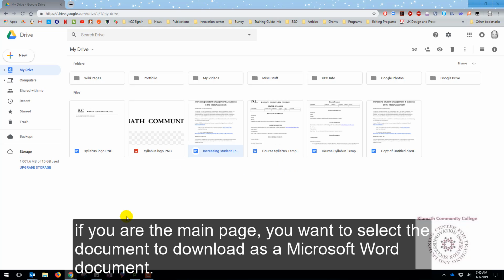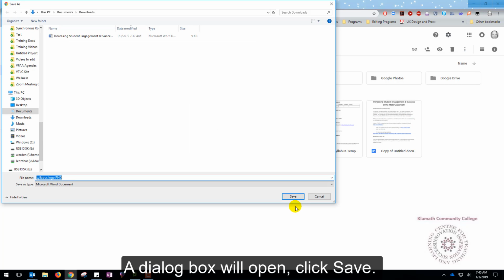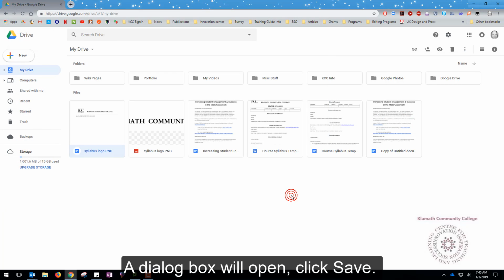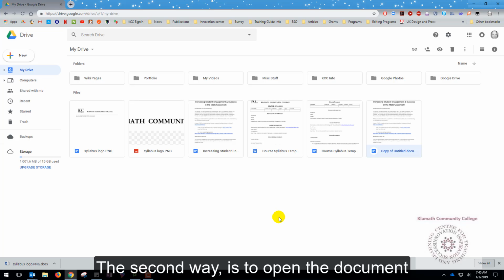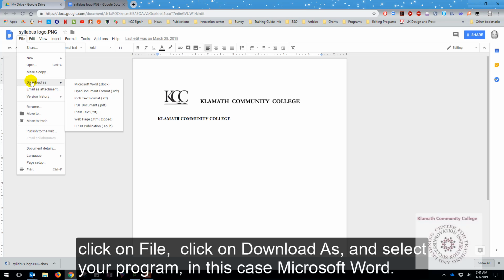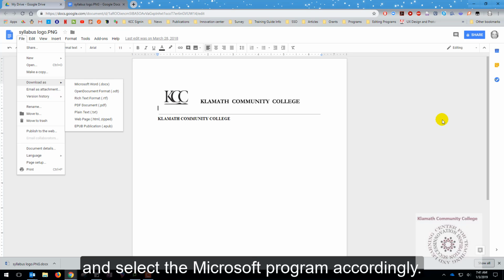Student Resources - Converting Google Docs to Microsoft Word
How to convert a Google Doc (spreadsheet, presentation) to Microsoft Word (Excel, PowerPoint).